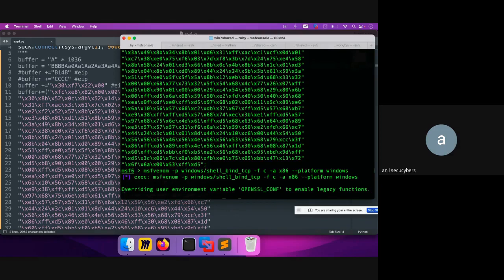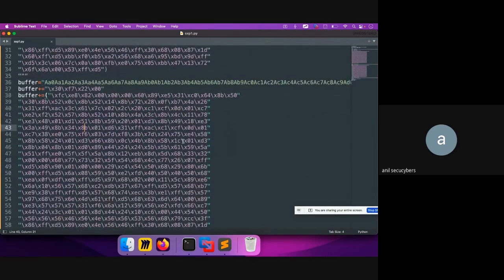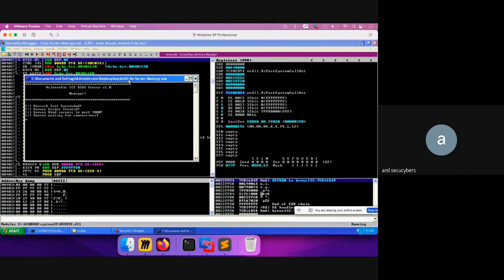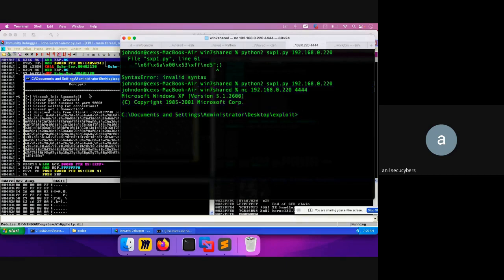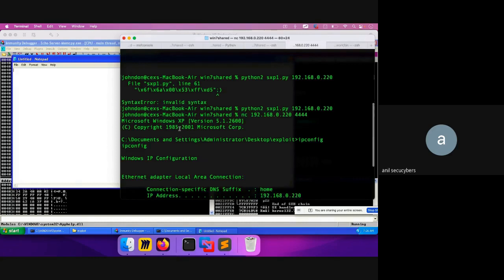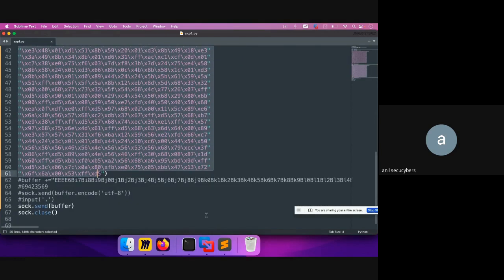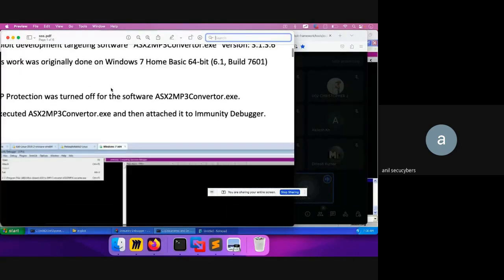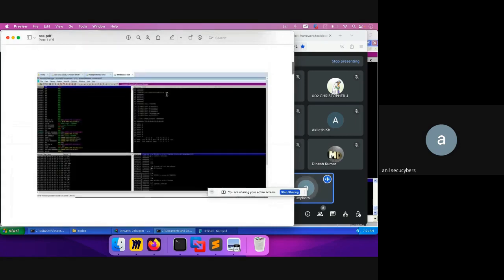Training for SOC team DigitalTrack SecuCybers 2023 07 07 09 01 GMT+5 30 part 18